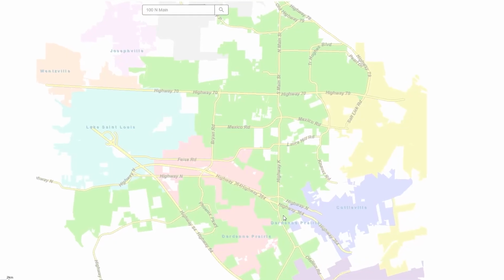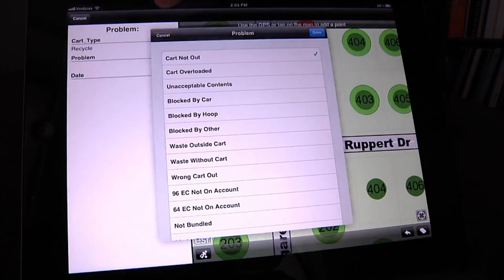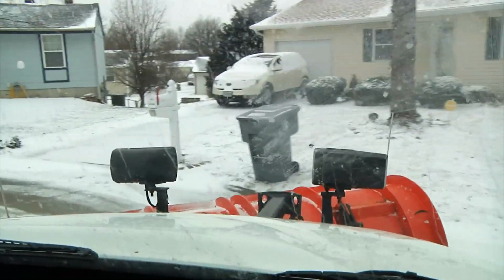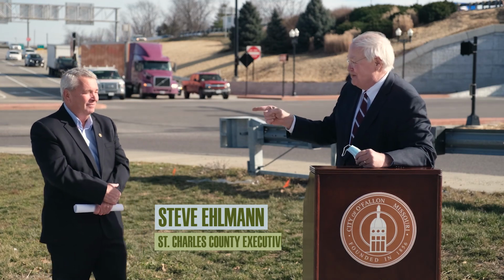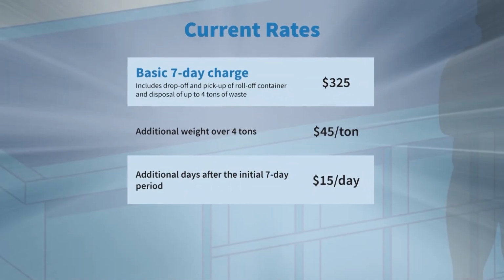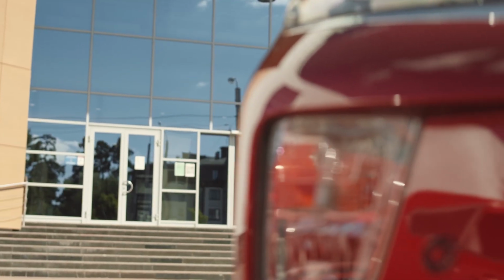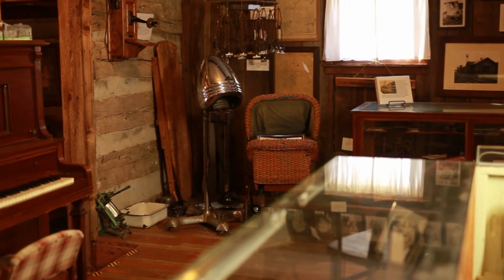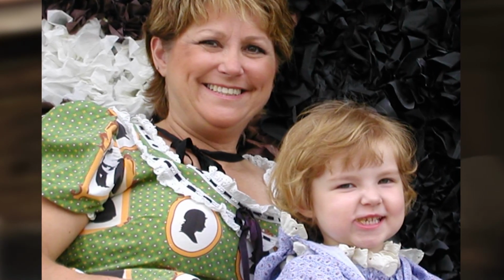February 2021 Show | O'Fallon Matters